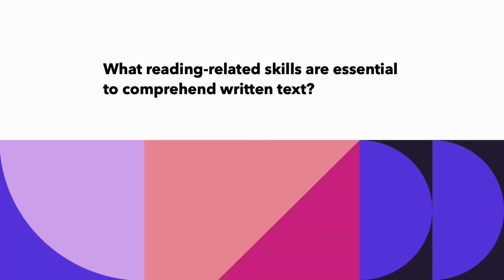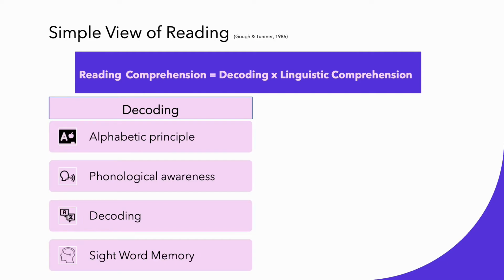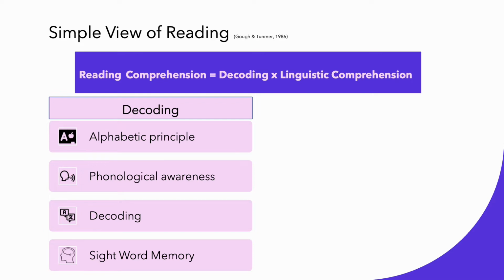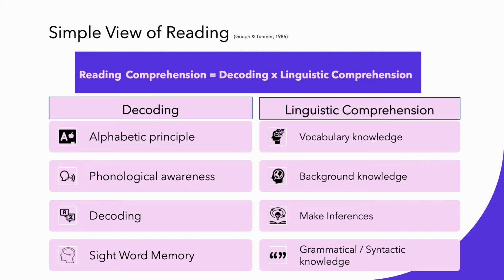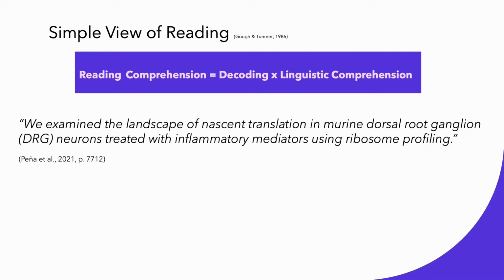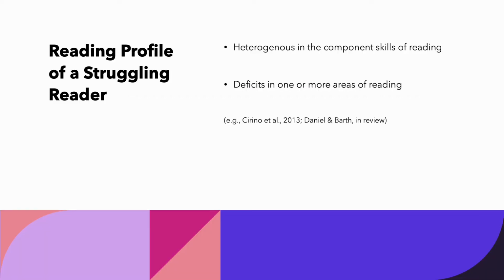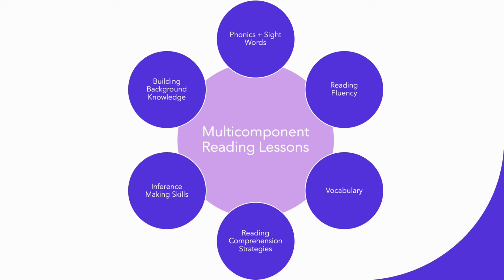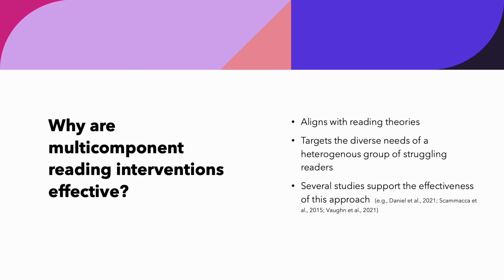Reading Interventions for Students with Reading Difficulties/Disabilities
What are multicomponent reading interventions and what evidence supports their use?